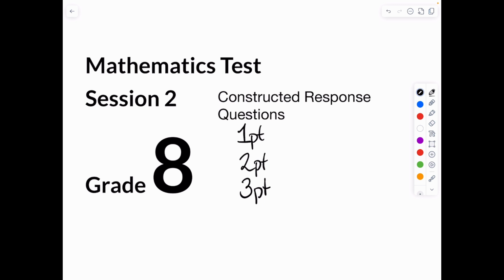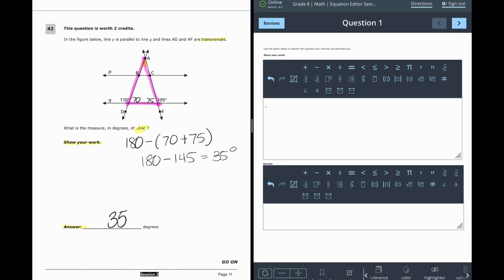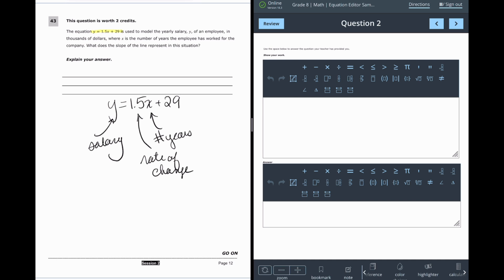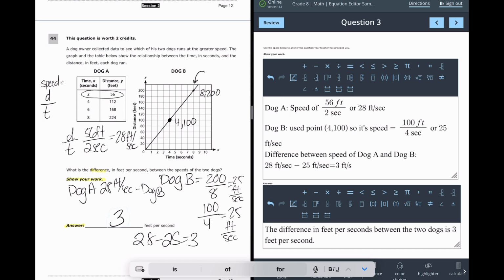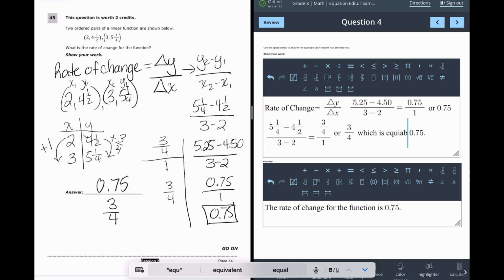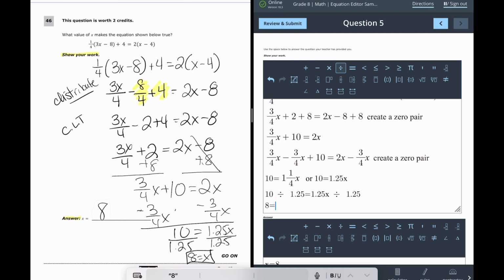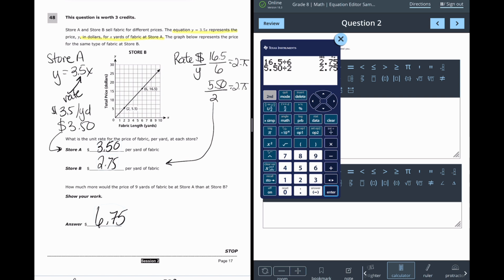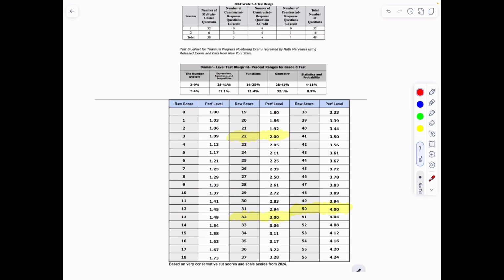2024 8th Grade NY State Math Test Breakdown: Constructed Response Problems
This video reviews part 2 of the 8th grade exam which is multiple choice and constructed response problems. See the time codes below for questions. This video contains the constructed responses with a review on the equation editor. If you would like to practice on the equation editor used in the video, use this

Chapters
0:00 Intro
2:04 Question 39
4:29 Question 40
5:48 Question 41
7:58 Question 42
19:39 Question 43
23:56 Question 44
31:41 Question 45
40:44 Question 46
53:16 Question 47
56:59 Question 48
1:07:39 Outro